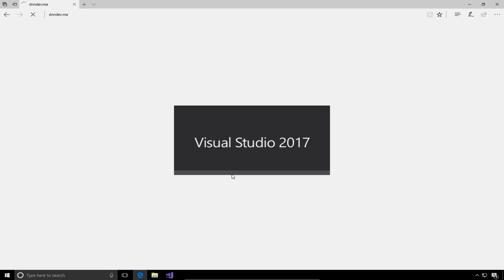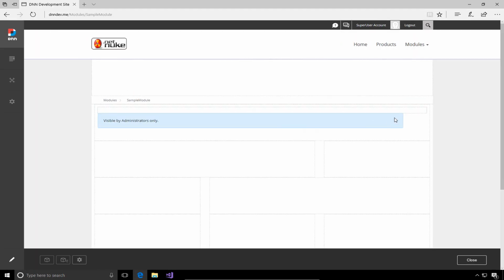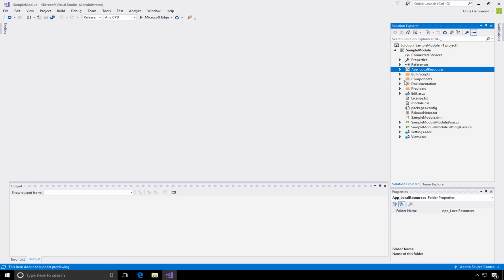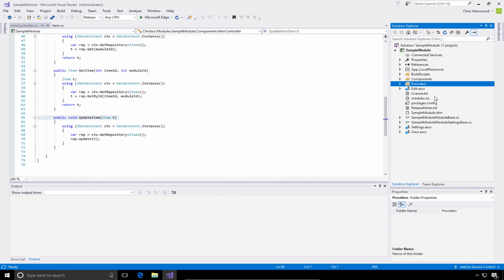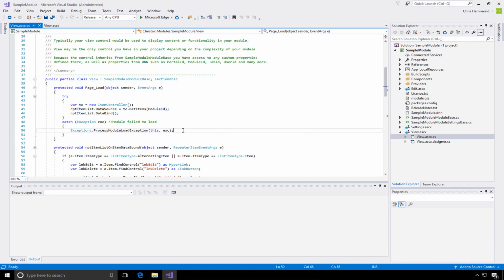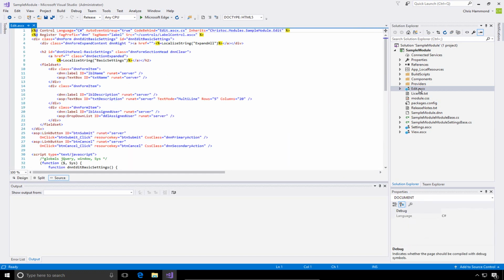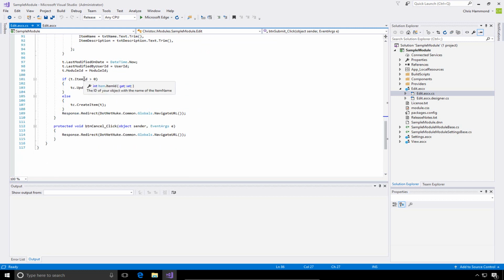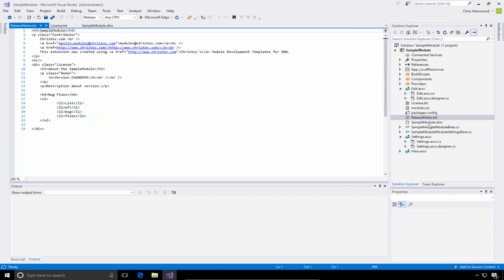DNN 9 Series Video 14 - C# Web forms module project overview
Prerequisites
    Running DNNDEV.ME (locally)
    DNN project templates installed
    Project Already Created

Load Visual Studio 2017 as an Administrator

Open the Solution

Solution Overview